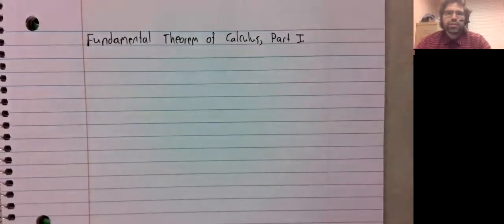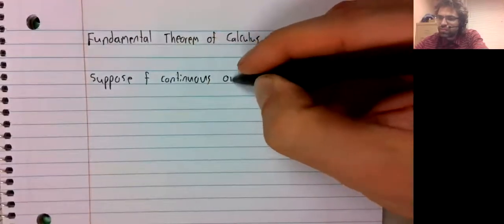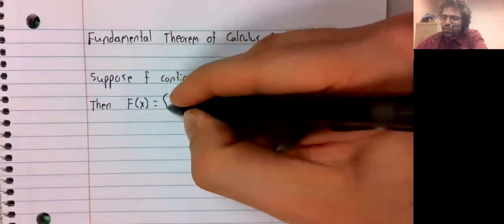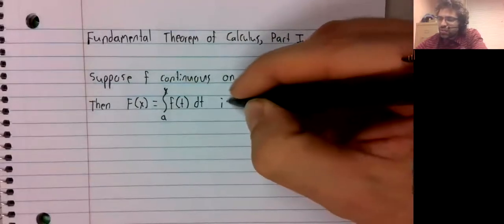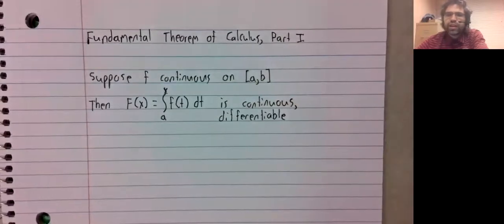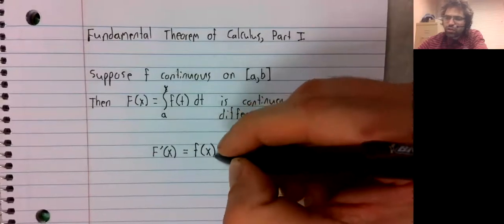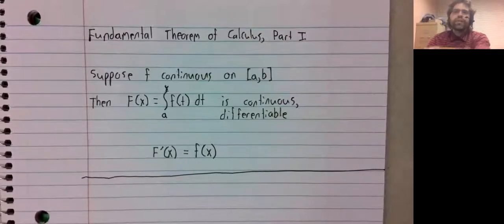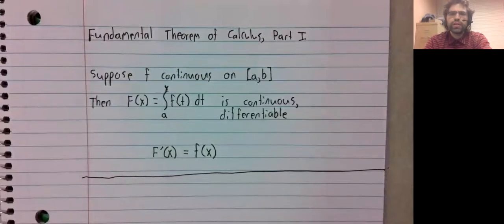C1 Fund Thm 1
The Fundamental Theorem of Calculus, Part I